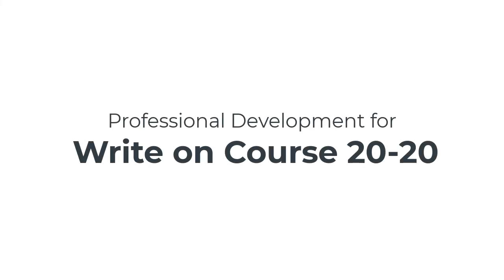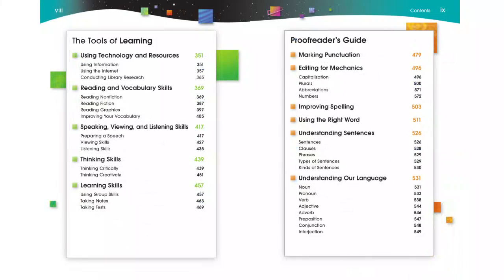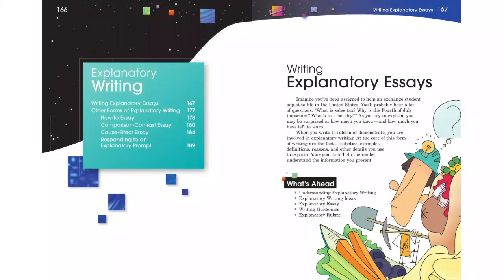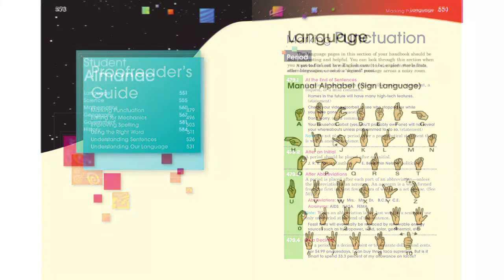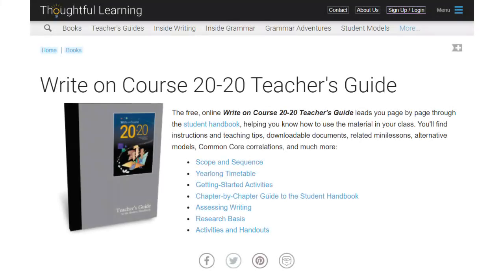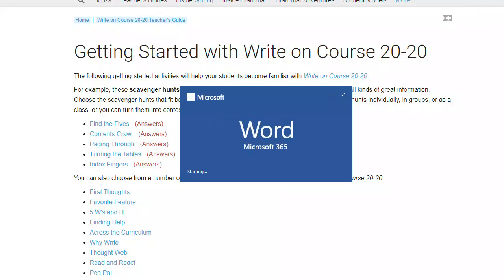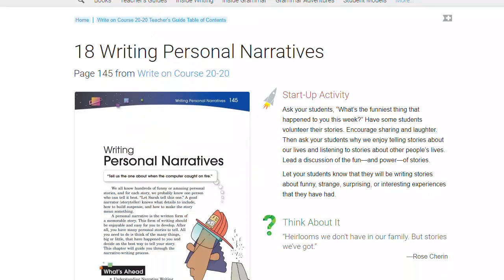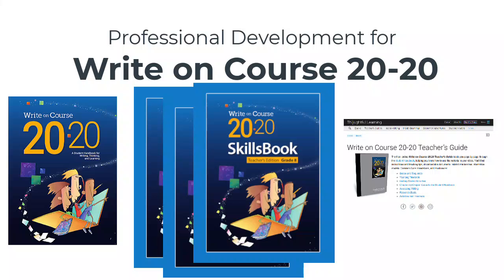Write on Course Professional Development (Grades 6-8)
This professional development video introduces the components of the Write on Course program for grades 6-8.

Write on Course 20-20 is the perfect resource to help 6th, 7th, and 8th grade students become better writers, readers, test takers, and learners. It overflows with writing guidelines, models, checklists, tips, and much more.The handbook has five major sections.

-The Process of Writing answers questions about writing, from selecting a topic to proofreading a final draft.
-The Forms of Writing section contains help for writing essays, reports, stories, poems, and many other documents.
-The Tools of Learning section helps students effectively study, read, listen, speak, and take tests.
-The Proofreader’s Guide provides rules and examples for punctuation, capitalization, spelling, grammar, and much more.
-The Student Almanac equips students with fascinating facts for writing in English, science, social studies, and math!